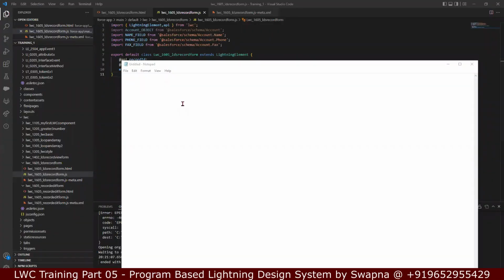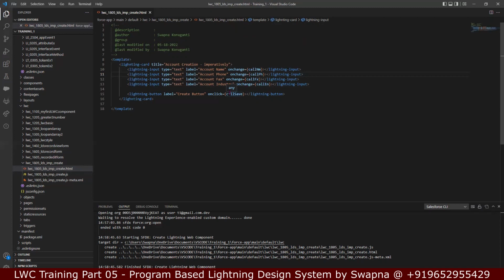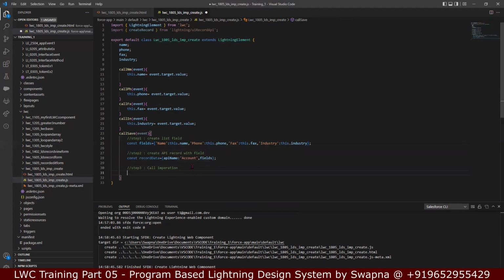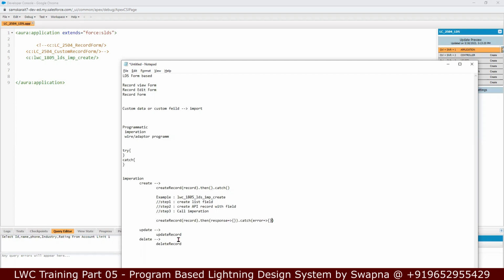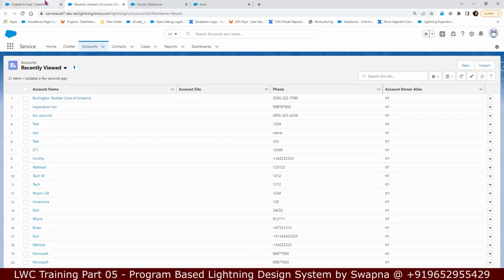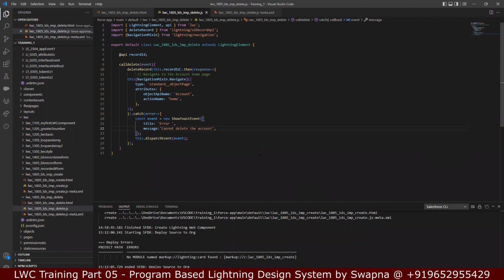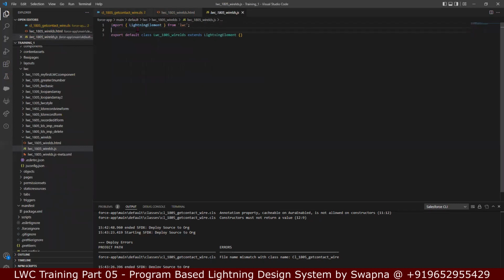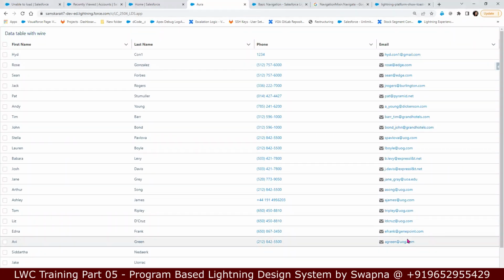LWC Training Part 05 | Program Based Lightning Design System | Impetration | Wire | Adaptor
LWC Real time training Part 05 by Swapna
Program Based Lightning Design System
Impetration
Wire/Adaptor